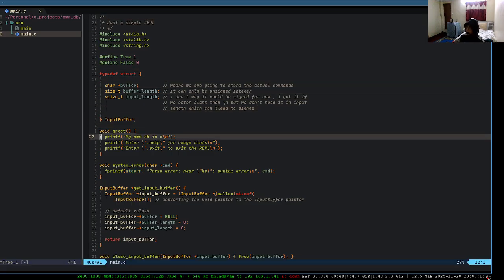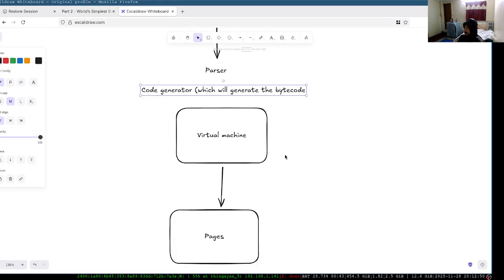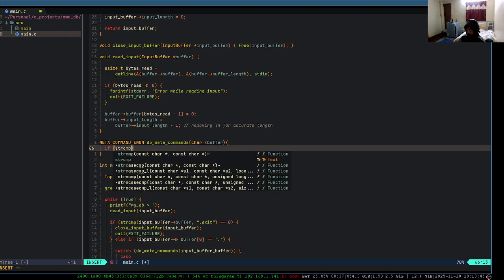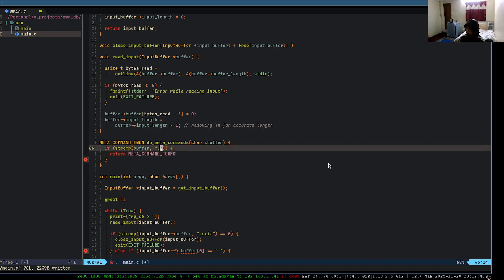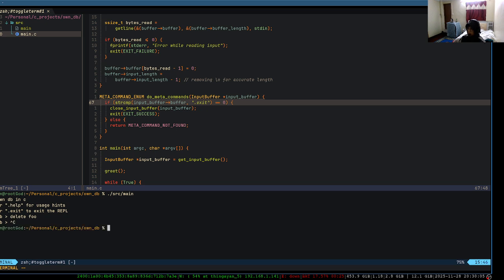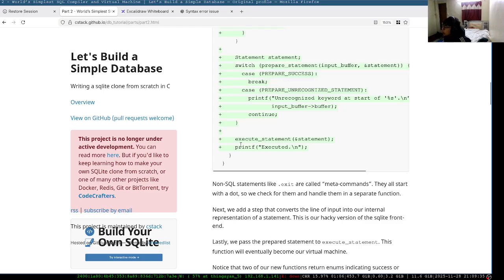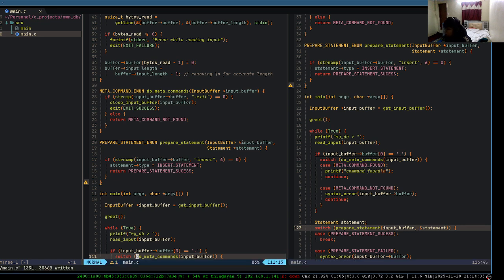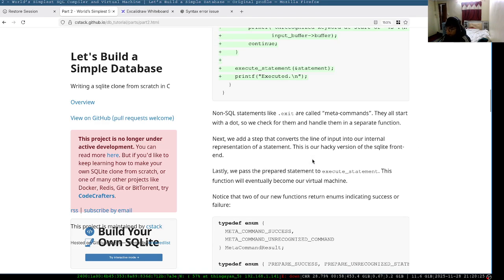Day6 - The Path Begins Toward Engineering Mastery